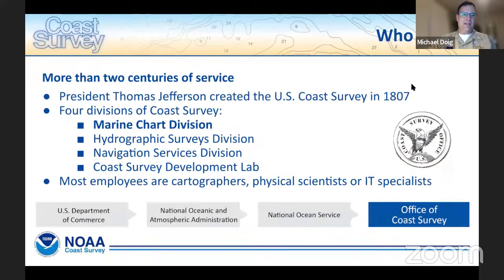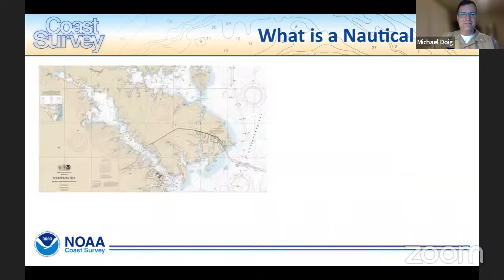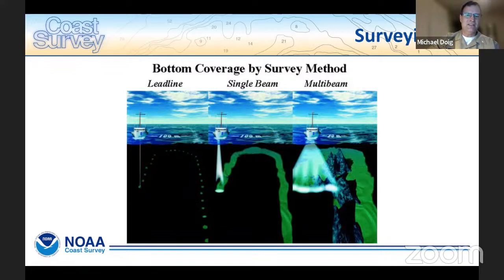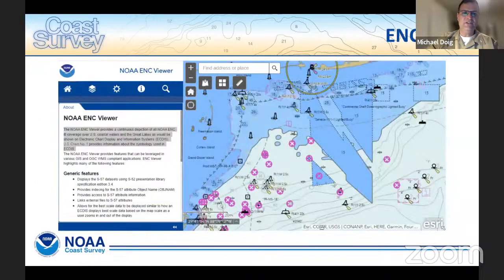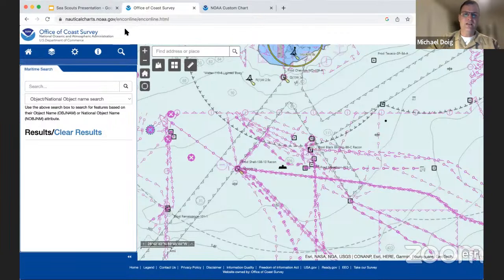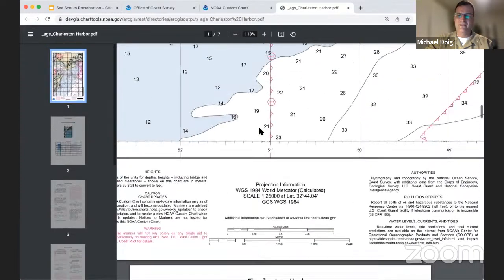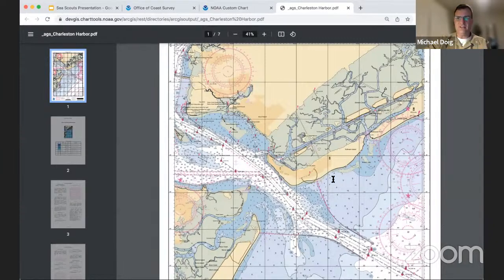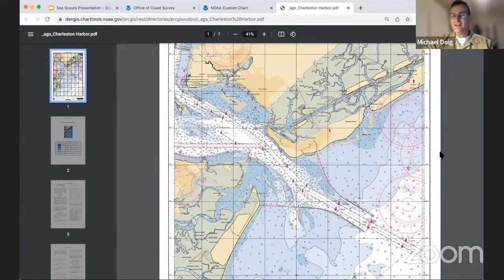Coast Guard Tech Talk - NOAA's Marine Chart Division: Understanding Nautical Charts